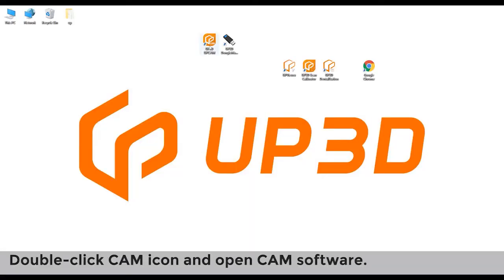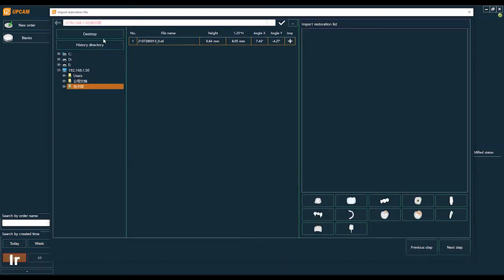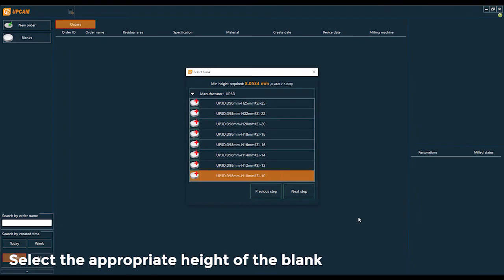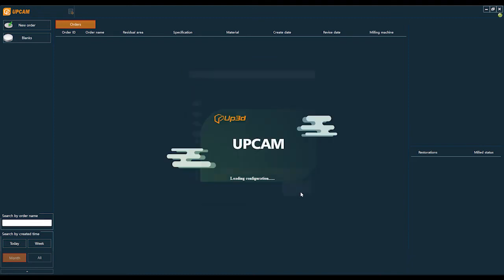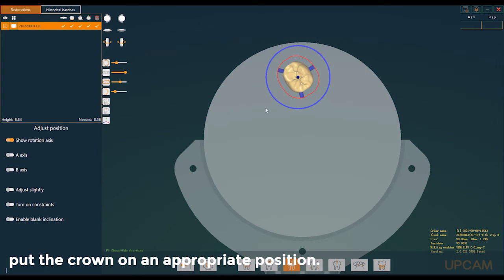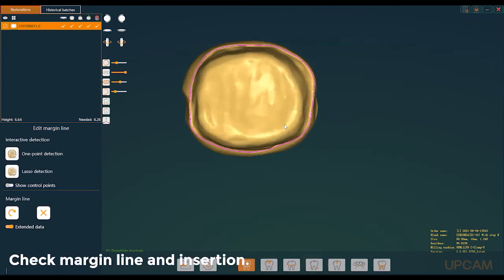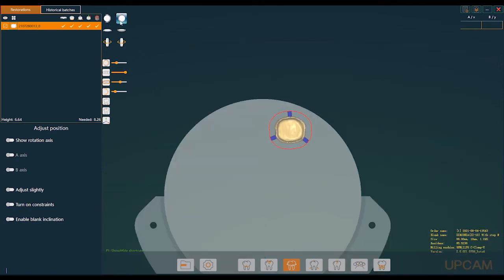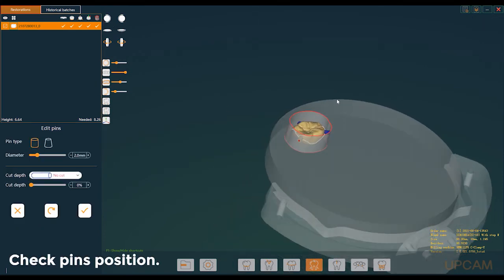How to use UPCAM for single crown?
The video shows how to use UPCAM for the single crown!
The dental nesting software is below.
Easy operation, Quality assurance, Fast calculation on UPCAM software.